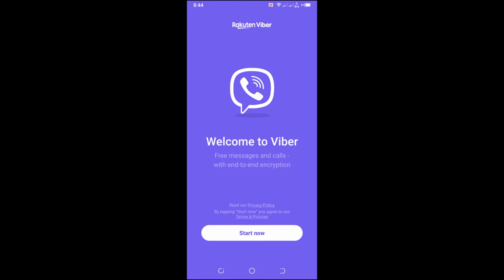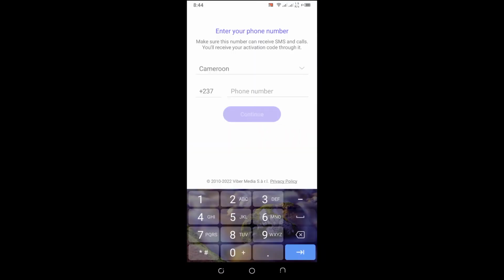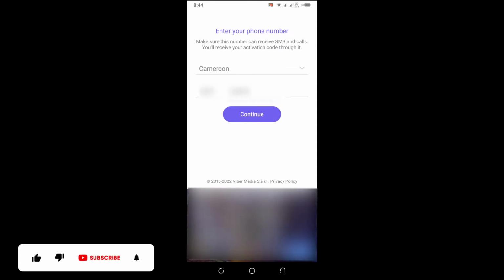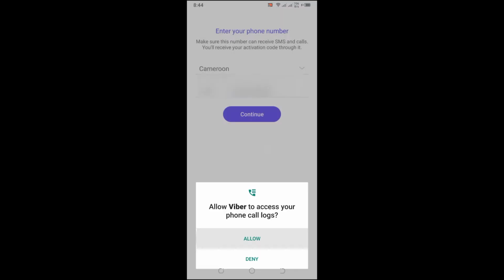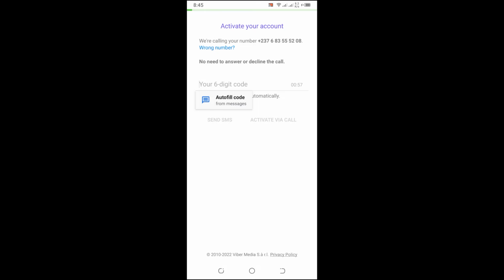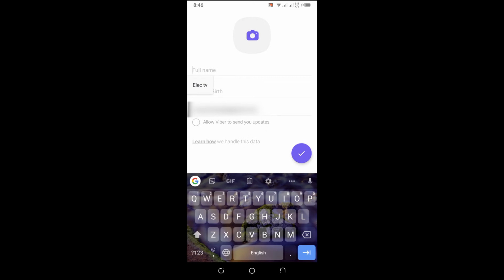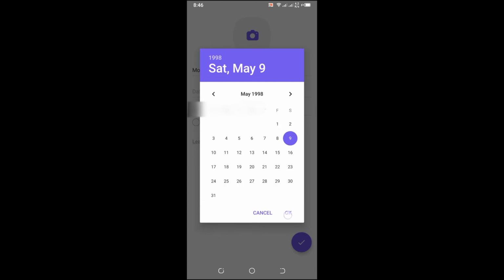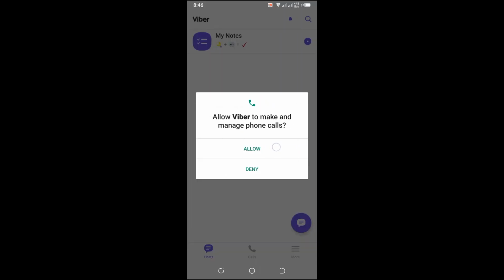How to Set up Viber Account For Free Calls and Messagers || How to Make Free Phone Calls with Viber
Hi Friend In this video you will Learn How to Set up Viber Account For Free Calls and Messagers || How to Make Free Phone Calls with Viber